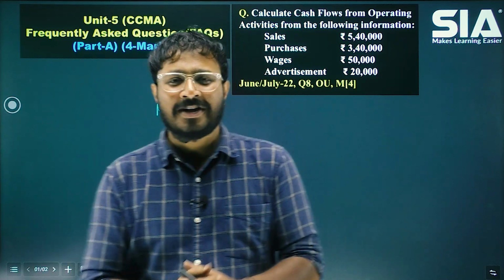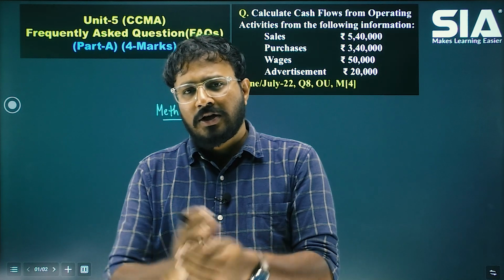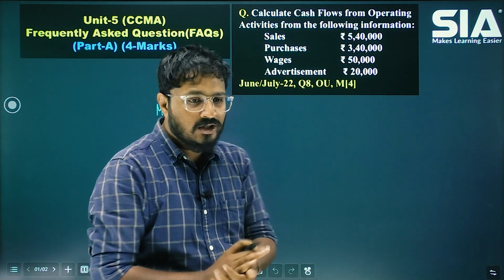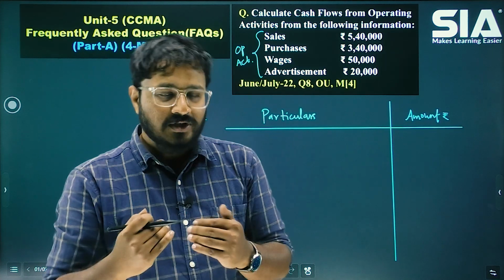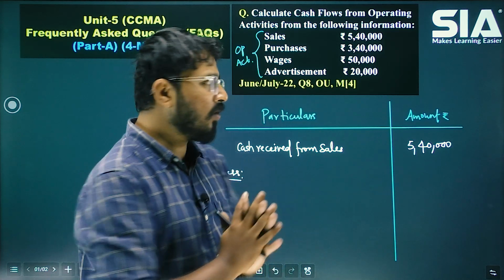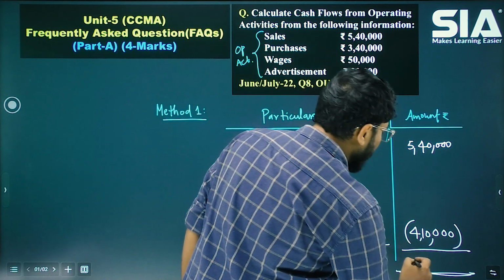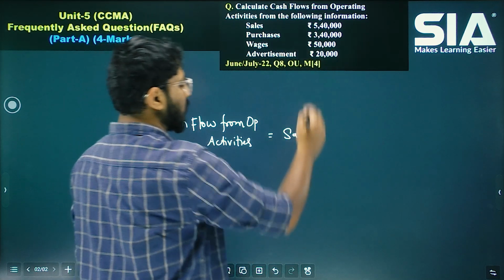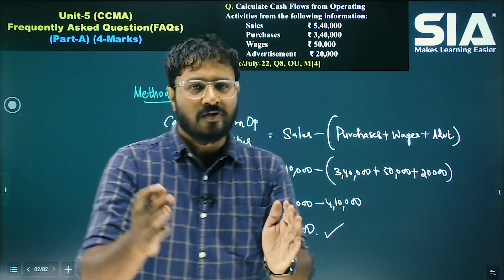Unit-5: Cash Flows from Operating Activities | CCMA B.Com Sem 6 | OU KU MGU SU TU PU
Preparing for B.Com Semester 6 CCMA (Corporate Cost & Management Accounting)? This video explains Cash Flows from Operating Activities, one of the most important and high-weightage topics in Cash Flow Statement (Unit-5).

🎯 In this video, you will learn:
✔️ Operating Activities (Indirect Method) step-by-step
✔️ How to calculate Net Cash Flow from Operating Activities
✔️ Adjustments for Depreciation, Profit/Loss, Working Capital Changes
✔️ Easy shortcuts to solve exam questions بسرعة & accurately

🔥 This topic is frequently asked in OU, KU, MGU, SU, TU, PU exams, especially in problems!
📚 Topics Covered:
Cash Flow Statement – Operating Activities
Indirect Method Explanation
Non-Cash & Non-Operating Adjustments
Changes in Current Assets & Liabilities
Important Exam Problems